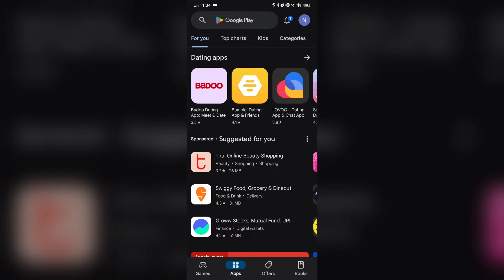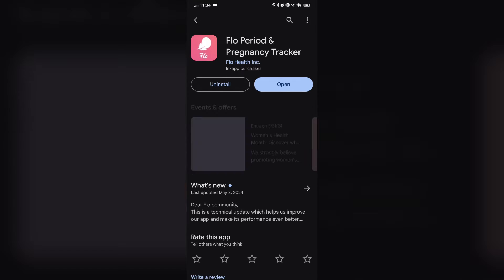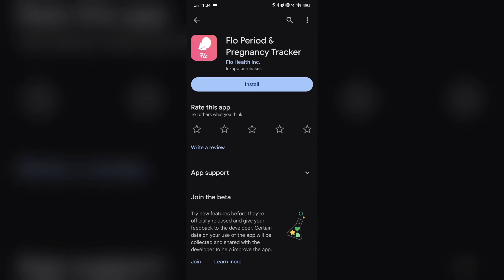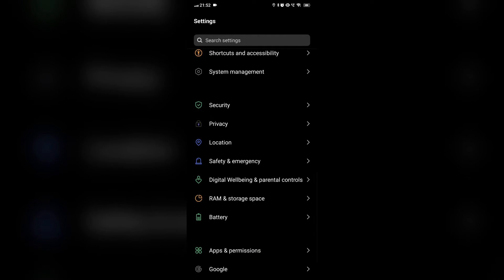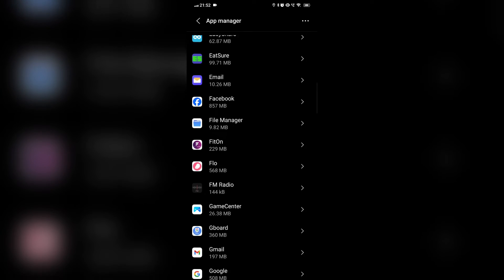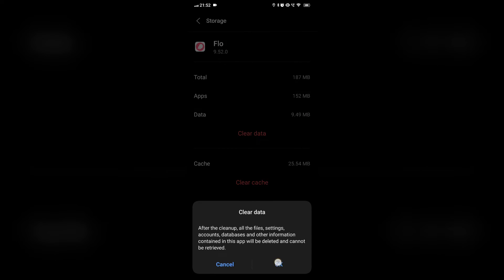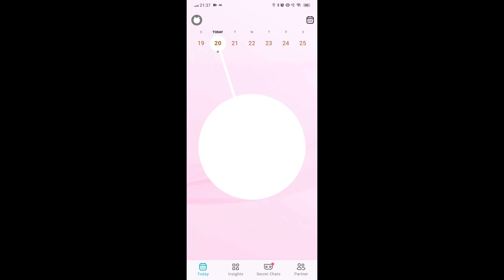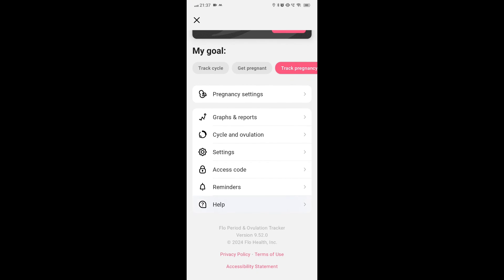How To Reset Flo App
In this YouTube video, we will guide you through the process of resetting the Flo app. If you're experiencing any issues or simply want to start fresh with the app, this step-by-step tutorial will help you reset it to its default settings. Follow along as we demonstrate the necessary steps to ensure a successful reset.

00:00 Intro
00:05 Fix 1. Uninstall And Reinstall The App
00:21 Fix 2. Clear App Data
00:43 Fix 3. Contact Customer Support